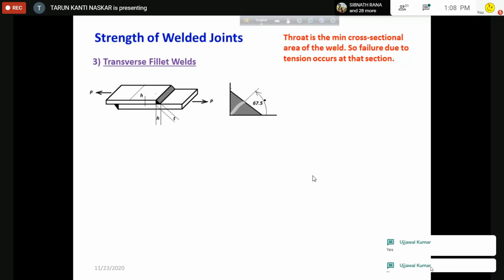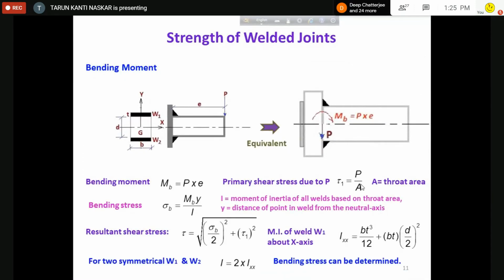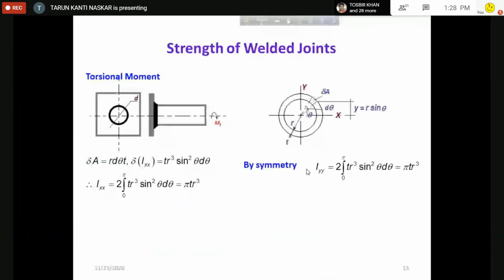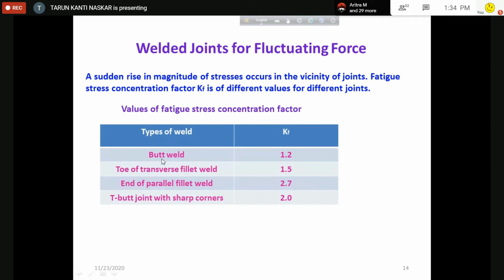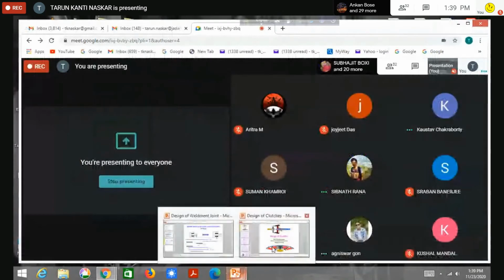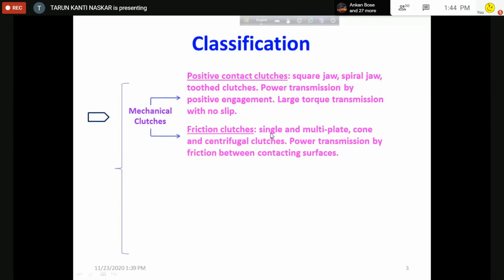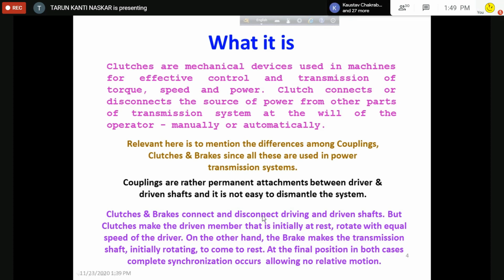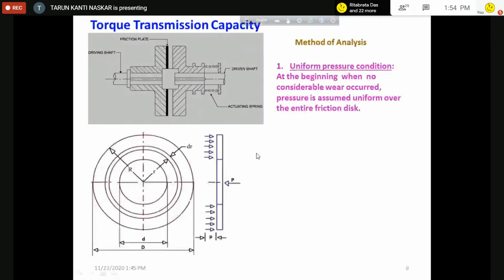Machine Design 2 Lecture- 10 (@1300 Hrs, 23/11/2020)